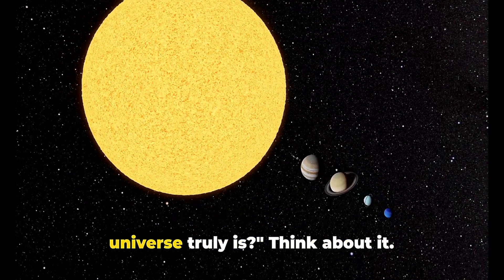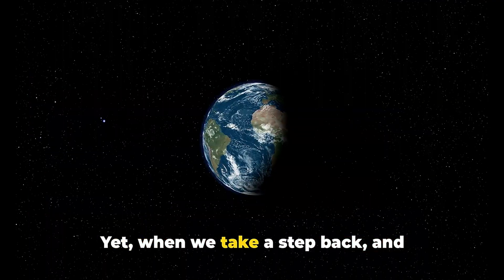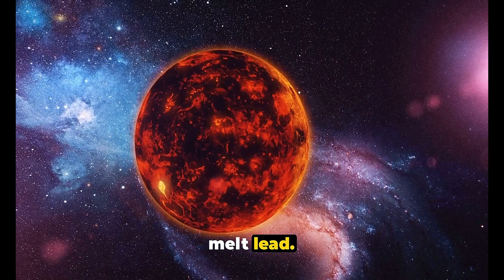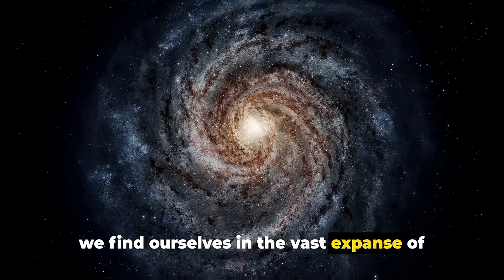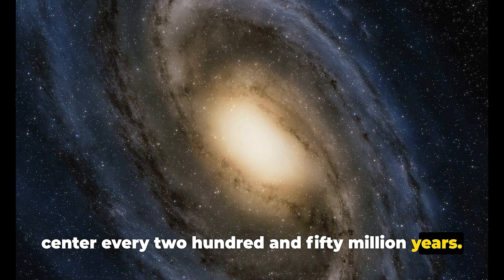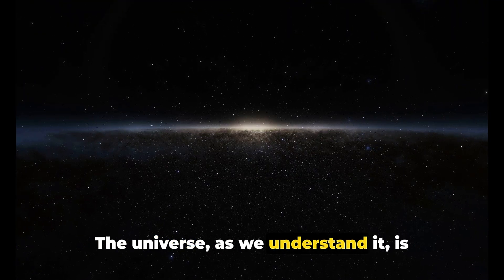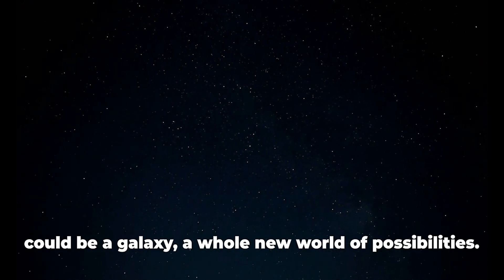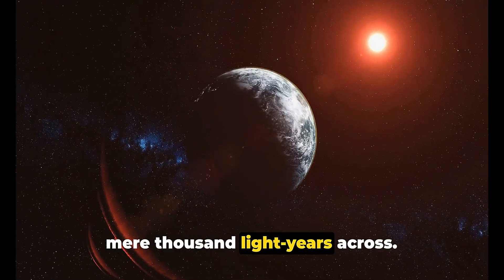Solar System Sizes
If you were to order the planets by size from smallest to largest they would be Mercury, Mars, Venus, Earth, Neptune, Uranus, Saturn and Jupiter. Jupiter and Saturn are sometimes called the gas giants, whereas the more distant Uranus and Neptune have been nicknamed the ice giants.

Here are some known galaxies, listed from smallest to largest, including the Milky Way:

1-Segue 2: One of the smallest known galaxies with only 1,000 stars.
2-Sunflower Galaxy (M63).
3-Triangulum Galaxy (M33).
4-Whirlpool Galaxy (M51): A Grand Design spiral galaxy.
5-Wolf-Lundmark-Melotte (WLM).
6-NGC 6872 (Condor Galaxy).
7-Milky Way (Via Lactea): The galaxy that contains our Solar System. It has a diameter of approximately 100,000 light-years and hosts an estimated 200 billion to 400 billion stars.
8-Malin 1: The largest known spiral or barred spiral galaxy.